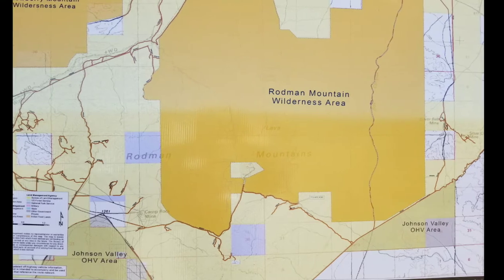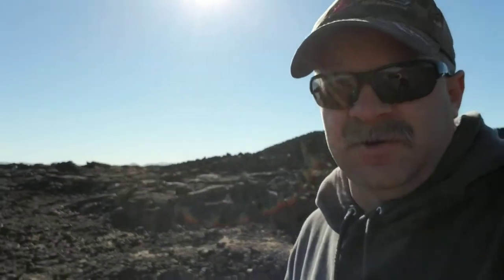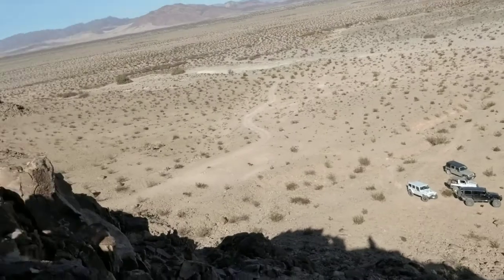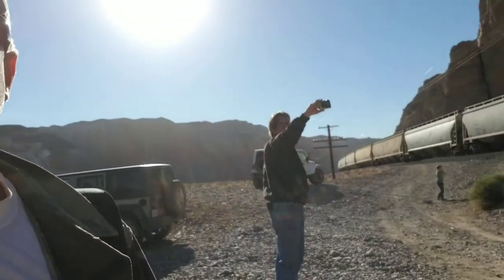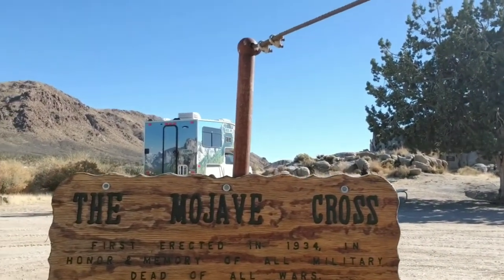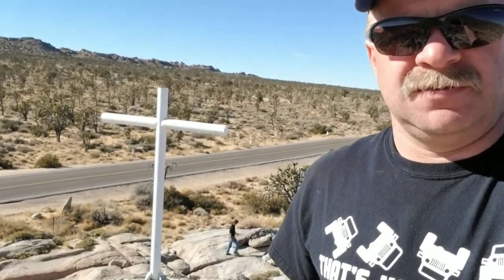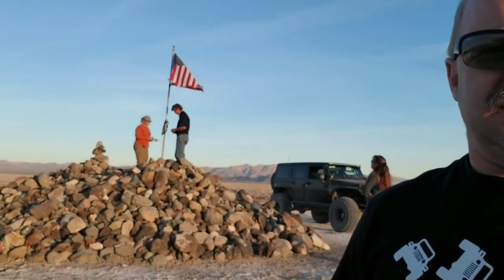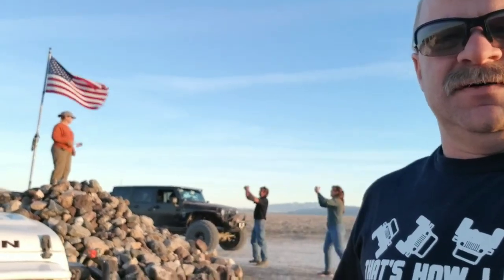Epic Adventure of the Mojave Desert 2017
Join us as we cover over 500 miles of the Mojave Desert. Places include; Rodman Mountains, Pasgah Crater, Mojave Megaphone, Spooky Canyon, Mojave Cross, Mojave Mailbox and Traver's Mound.